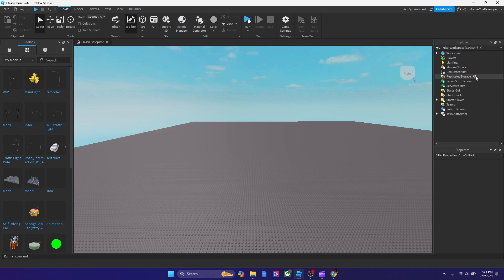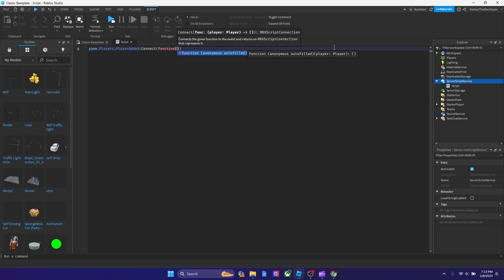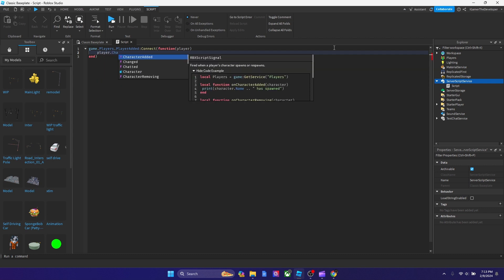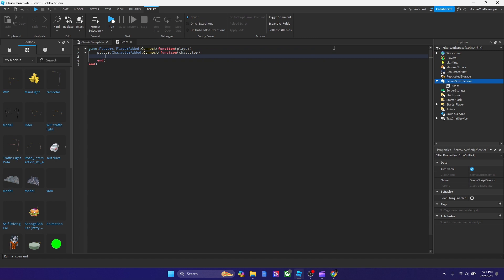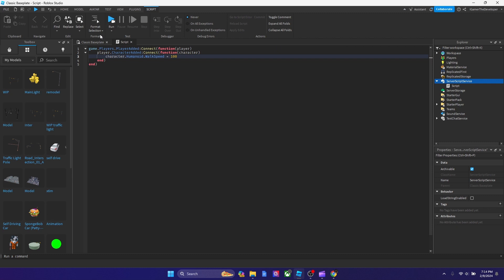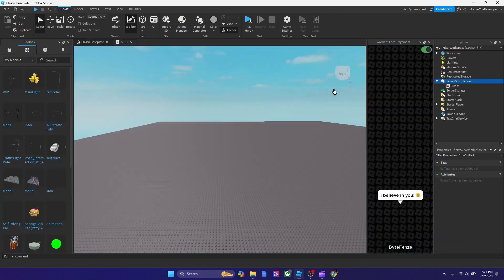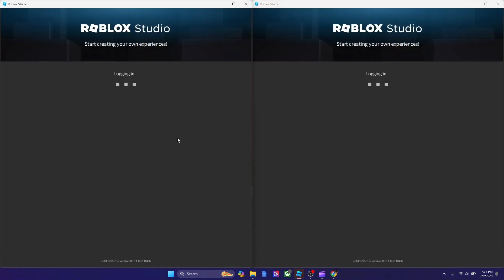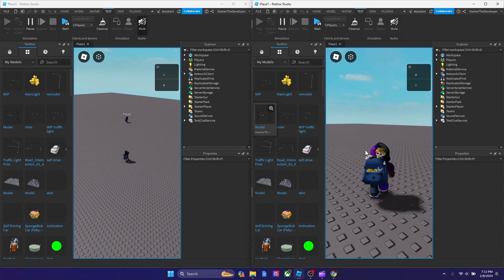How To Use Character Added Events In Roblox Studio (Detecting Players In A Roblox Game)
In this video today, I will show you guys how to use Character Added Events in your Roblox game. For example in this video, I showed how we could change all the players' walkspeed to a certain walkspeed by using a Character Added Event. The Character Added Event detects all the players in a Roblox game.